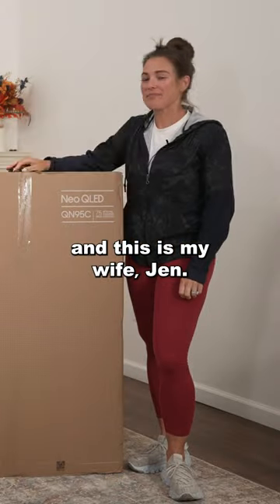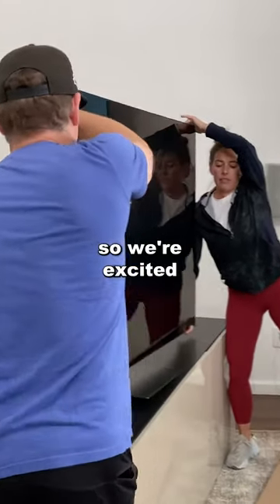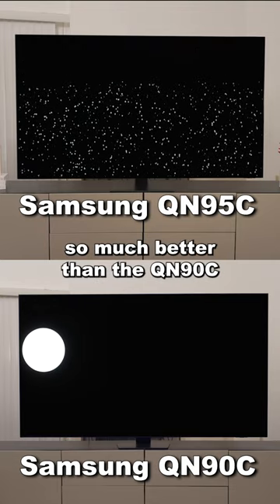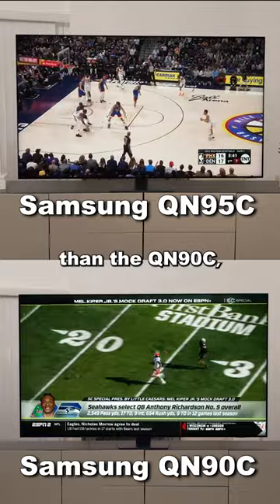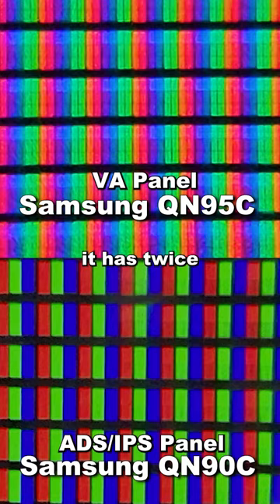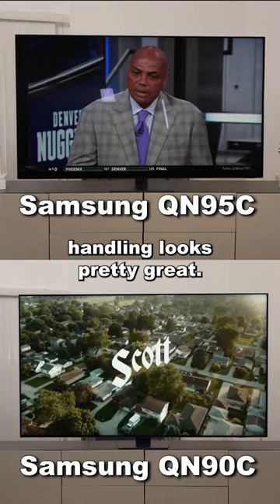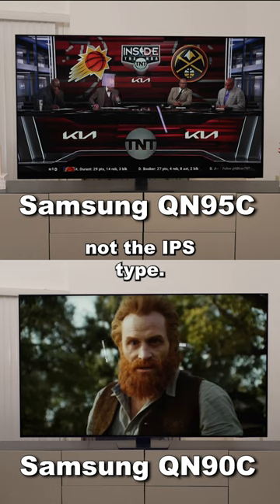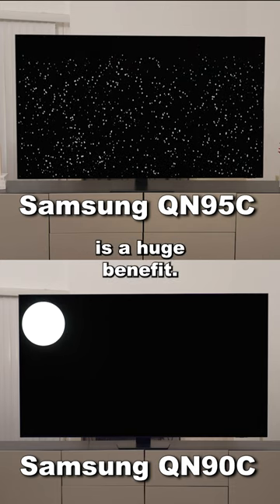QLED Battle - QN95C vs QN90C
Samsung QN90C
Best Buy